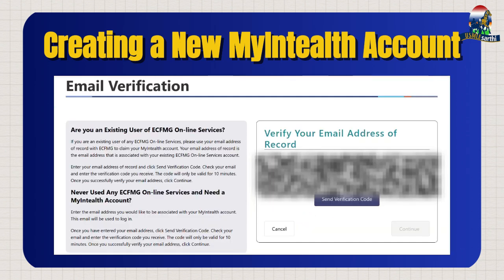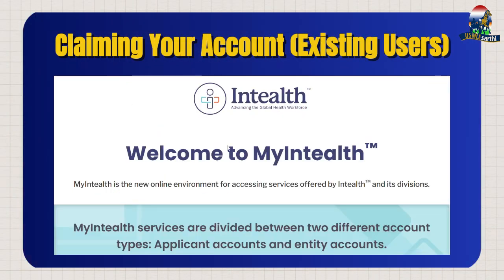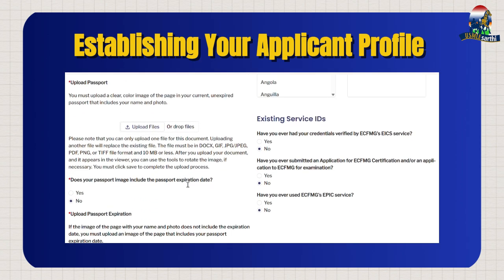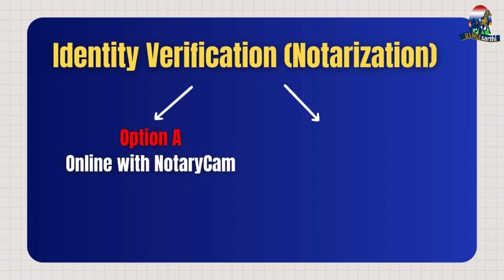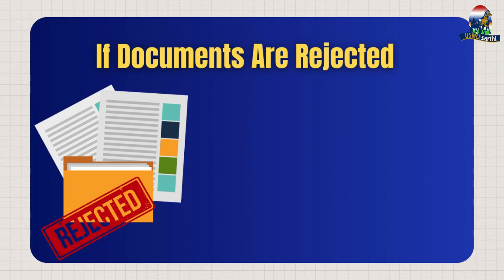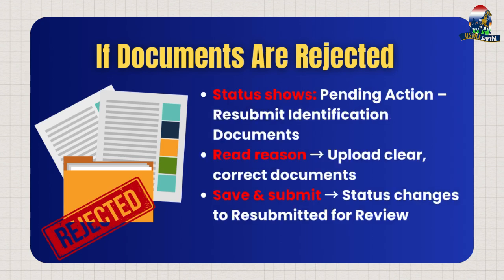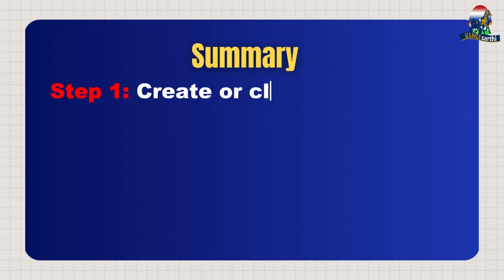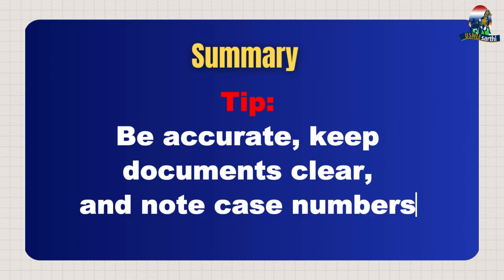How to Create MyIntealth Account : A Step by Step Guide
Learn how to create your MyIntealth account step by step in 2025. This guide is essential for IMGs preparing for the USMLE, ECFMG certification, and ERAS residency applications.
In this video, you will learn:
- How to register for a MyIntealth account
- How to link your ECFMG and ERAS records
- How to complete identity verification online or in person
This tutorial will help you start your USMLE journey with confidence.

0:00 – Introduction
0:20 – Start Registration - How to begin if you don’t have an account.
0:45 – Complete Profile - Filling in personal details correctly.
1:20 – Identity Verification - Options for online or in person verification.
1:50 – Linking Records - Connecting ECFMG and ERAS to MyIntealth.
2:15 – Final Steps - Confirming and activating your account.
2:40 – Wrap Up - Next steps for USMLE and residency.

Looking for more guidance and support for your IMG residency journey? Visit Sarthi for expert assistance with USCE, research, Fellowship, SOAP, Interview Preparation and more.